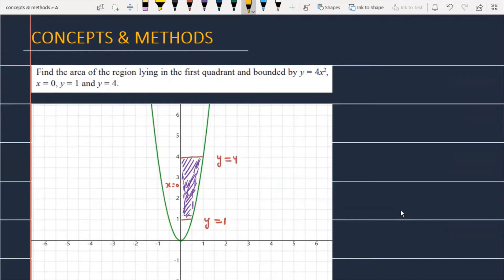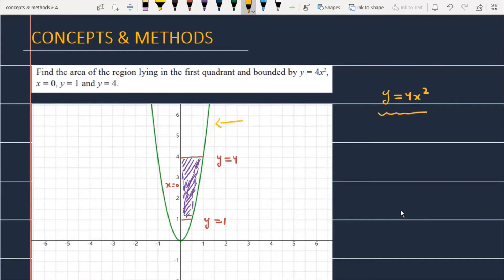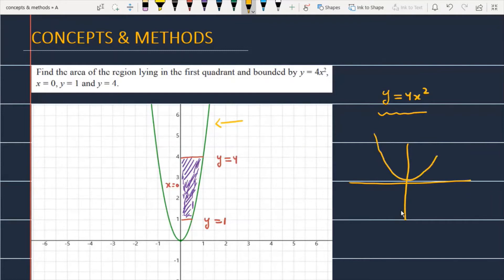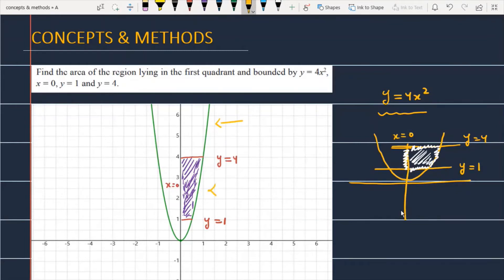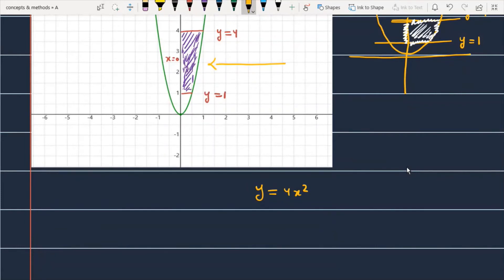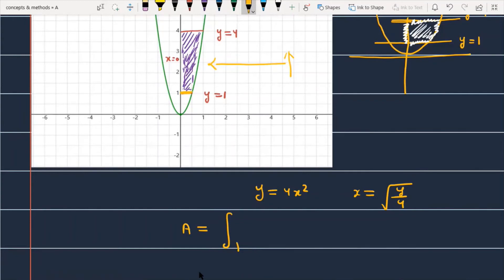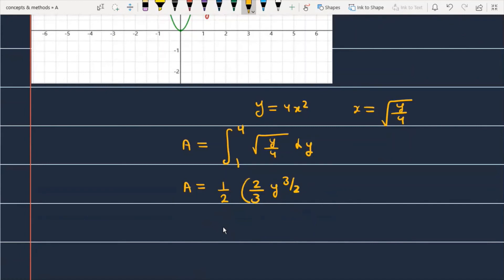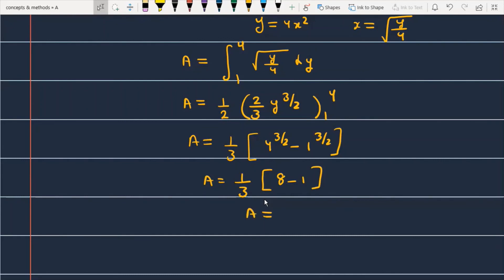Find the area of the region lying in the first quadrant and bounded by y = 4x^2 , x = 0, y = 1...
Find the area of the region lying in the first quadrant and bounded by  y = 4x2 , x = 0, y = 1 and y = 4.
find-the-area-of-the-region-lying-in-the-first-quadrant-and-bounded-by-y-4x^2,
x = 0, y = 1 and y = 4.
Find the area of the region lying in the first quadrant and bounded by  y = 4x^2  x = 0 y = 1 and y = 4.
Class 12 Chapter - 8.miscellaneous Q3 Maths (Application of Integrals - Calculus) NCERT CBSE
CLASS 12TH: MISCELLANEOUS ON 8 [APPLICATION OF INTEGRALS]